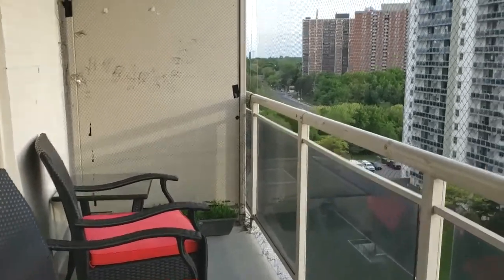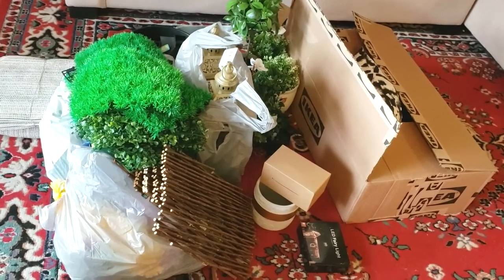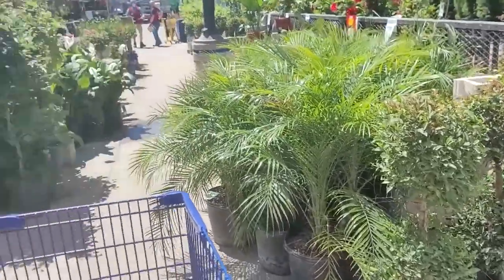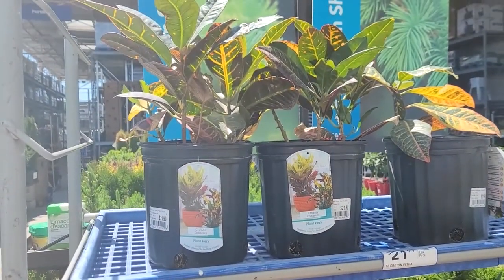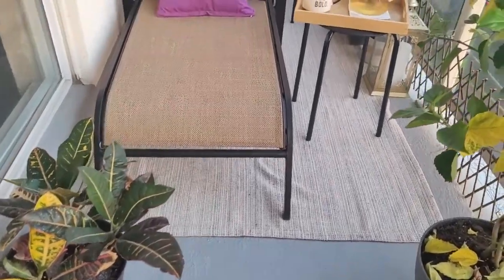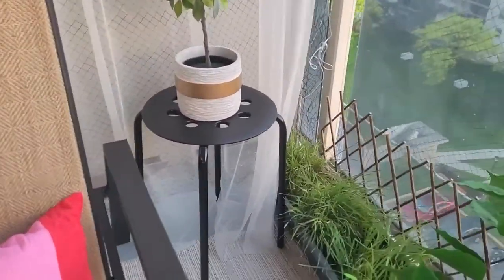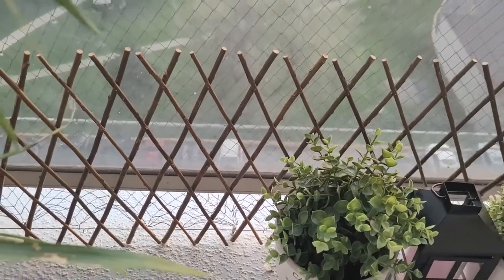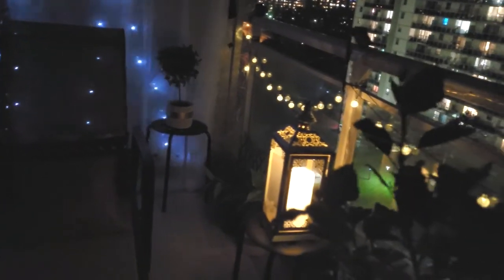Balcony Makeover | Apartment Balcony Transformation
I am so very excited to share my balcony makeover in this video. I love spending time on my balcony, its such a great space. It feels wonderful to finally transform my balcony into a beautiful, relaxing space. The whole process took longer than I had expected, as things didn't go as planned; it took a few weeks to complete. Link to some of the items mentioned can be found below.

Links:
Amazon
Roylvan 2PACK Galvanized Metal Wall Planter
MIULEE Pack of 2 Decorative Outdoor Solid Waterproof Throw Pillow Covers
Toodour Solar Globe Lights, 35.6ft 60 LED Outdoor String Lights
Kolpop Solar String Lights, [2 Pack] 40ft 120 LED Solar led Lights Outdoor

IKEA
MARIUS Stool
SOMMARBINKA Cushion
TIPHEDE Rug
FEJKA plant

0:00  Intro
0:27  Before
2:13   Start of Rearrangement
4:37 Trip to Lowes for Plants
7:23 Rearrangement Continues
14:59 Transformation Reveal
19:59 Balcony at Night